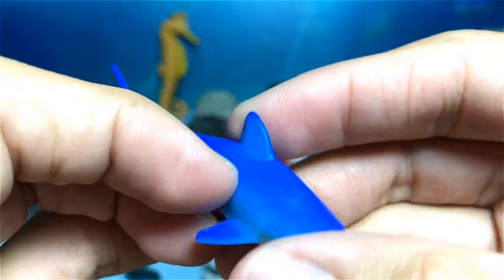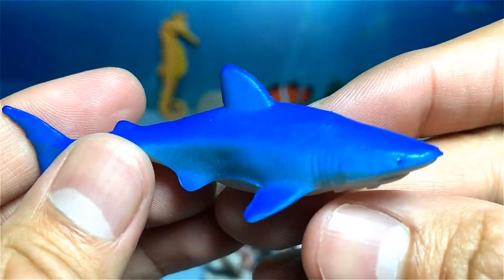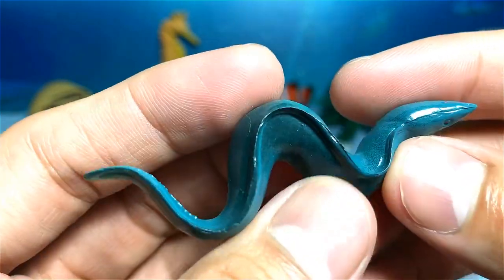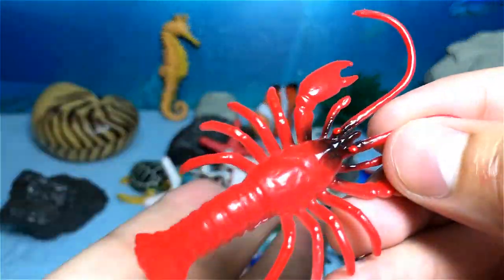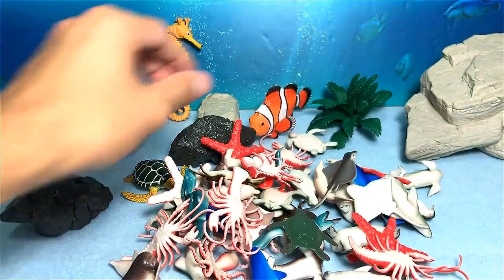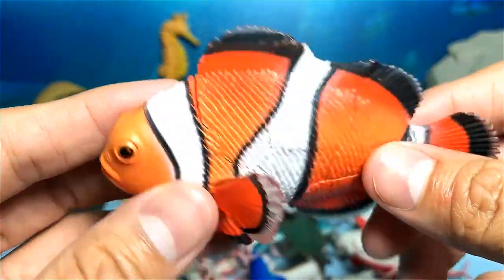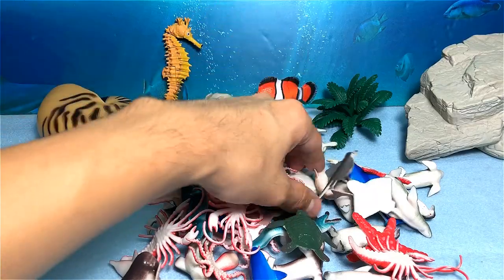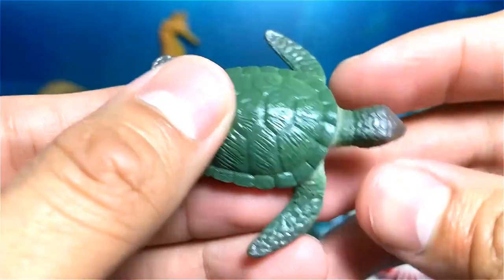Sea Animals Collection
Sea animals collection featuring Sharks, Whales, Turtles and Penguins.